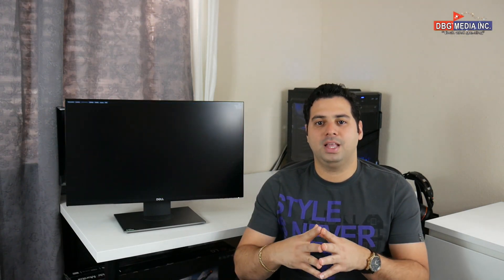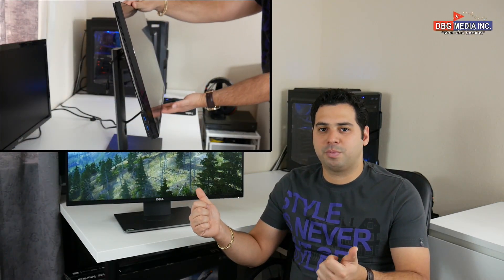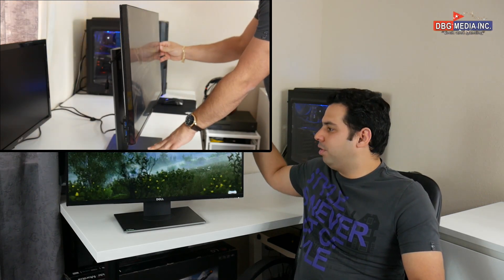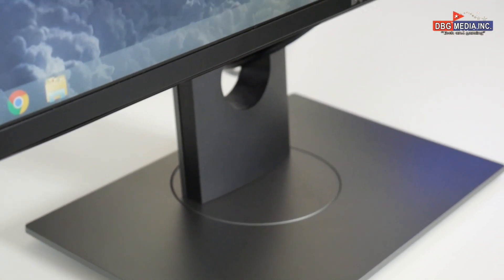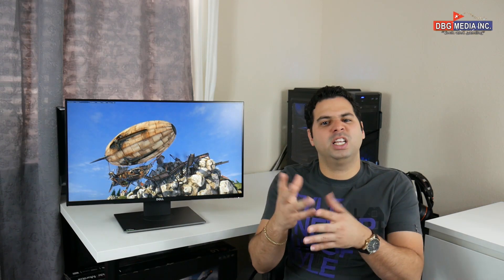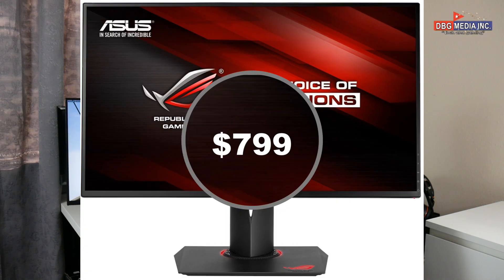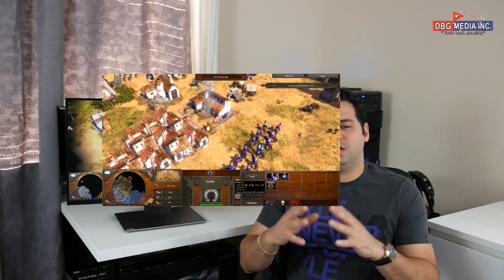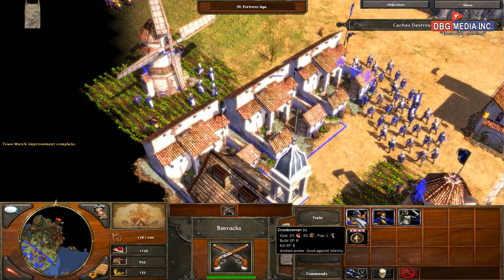Dell S2716DG 27" Gaming monitor review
If you are a gamer then look no more. This is by far one of the best gaming monitors
1ms
144hs
1440p
g-sync
tn panel
this dell gaming monitor comes with all options except ips screen, off course if it was an ips screen then it would cost over $800. But then again this is the reason why a real gaming monitor always have a tn panel,because they are really fast and accurate.Hope you enjoy this video and if you learned something today please subscribe and or like the video.